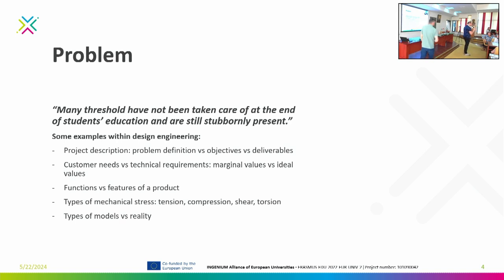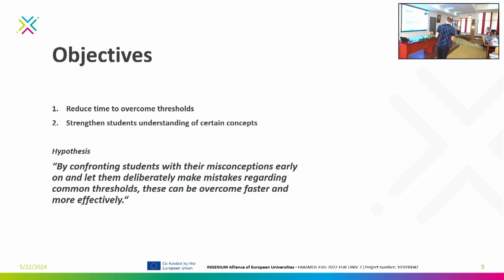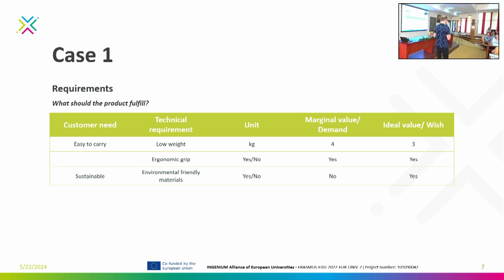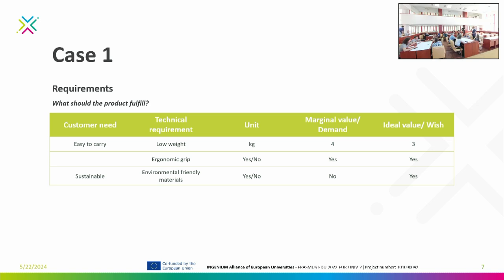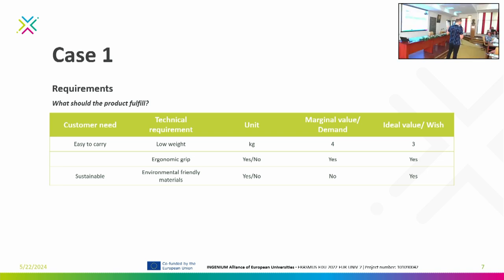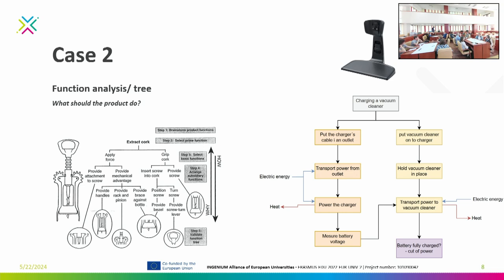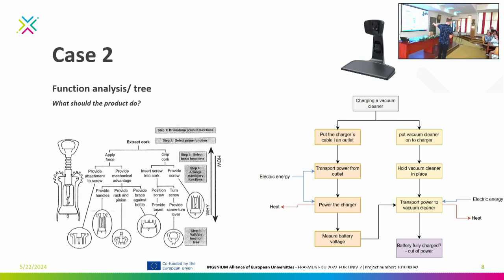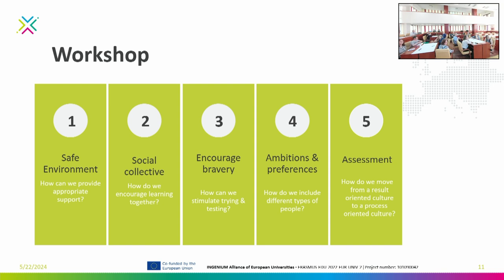INGENIUM Staff Academy: Threshold Concepts & Mistake-Driven Learning - N. Kuipers, Romania 05/2024